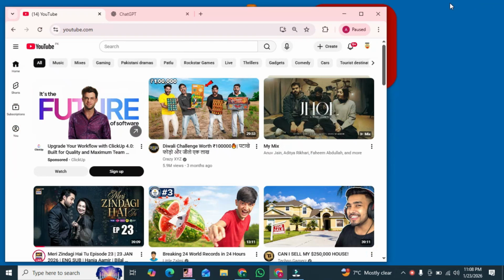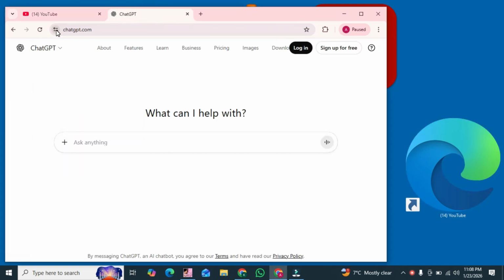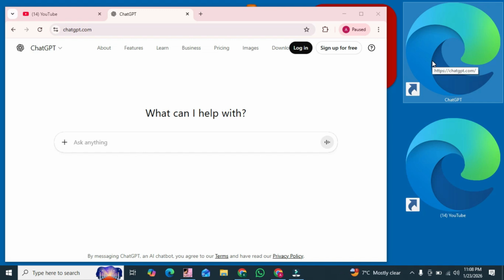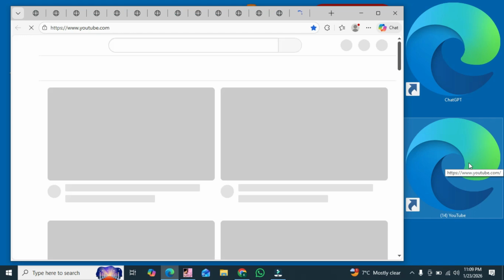How to Create a Website Shortcut on a Laptop or Desktop Computer | Easy Guide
Do you want to open your favorite website with just one click on your laptop or desktop? 💻
In this video, I’ll show you how to create a website shortcut on a computer in a quick and simple way.

This tutorial works on Windows laptops and desktop PCs and is perfect for beginners.

🔹 What you’ll learn in this video:
✔ How to create a website shortcut on desktop
✔ Add website shortcut to laptop home screen
✔ One-click access to any website
✔ Easy and safe method for Windows users

Creating a website shortcut helps you save time and access websites faster without opening a browser again and again.